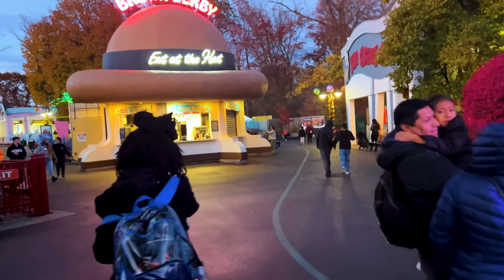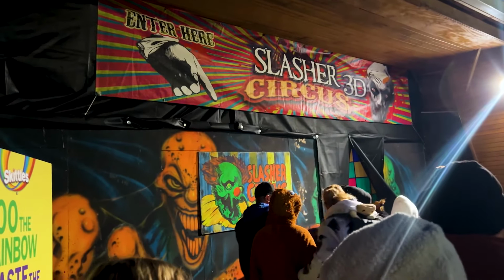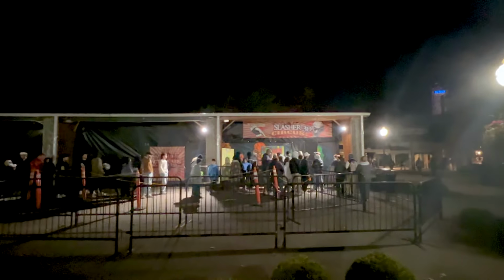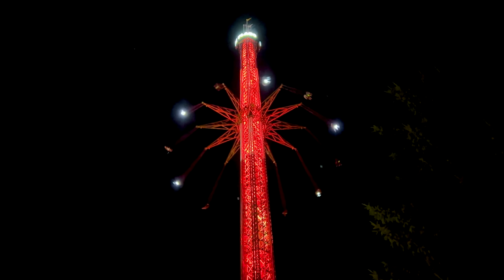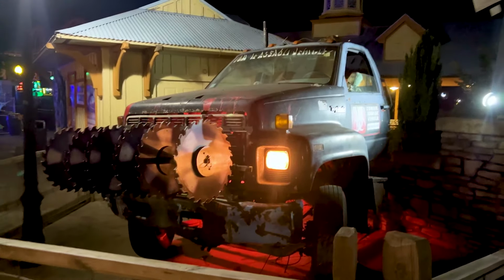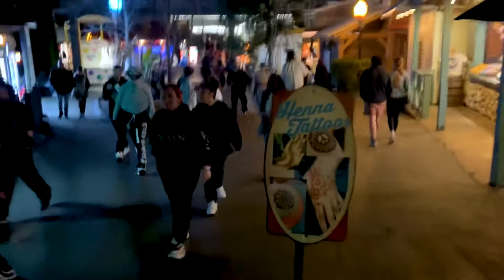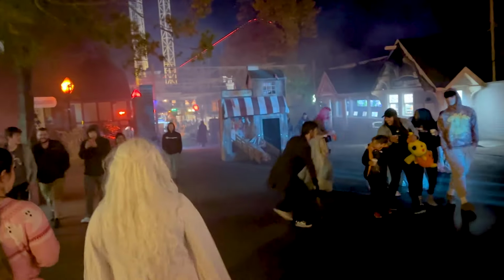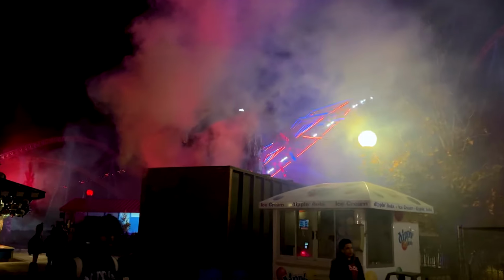Fright Fest at Six Flags New England | 2024 Full Tour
0:00 Intro & Info
2:02 Slasher Circus 3D (Haunted Maze)
5:12 Terror Tales in the Wicked Woods (Haunted Trail)
9:53 Camp Kilamore (Haunted Trail)
15:35 Nightmares (Haunted Maze)
19:03 Necropolis (Scare Zone)
20:39 Soul Harvest (Scare Zone)
21:52 Wasteland (Scare Zone)
23:00 Midnight Mansion (Haunted Maze)
26:45 Screampunk (Scare Zone)
27:53 Slaughter Hallow (Scare Zone)
28:55 Carnevil (Scare Zone)
30:26 Demon District (Scare Zone)
30:56 Closing Thoughts